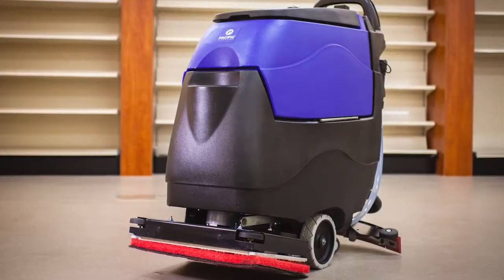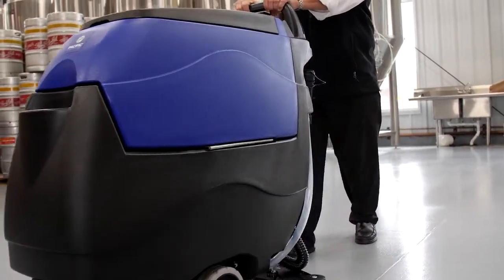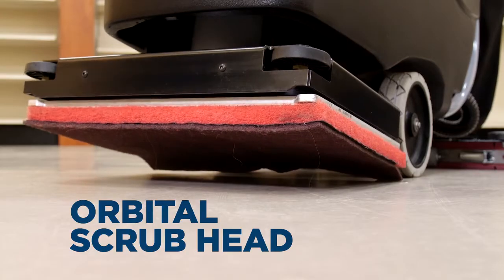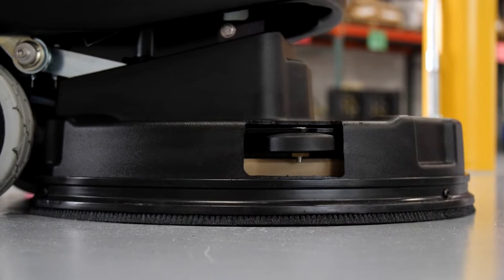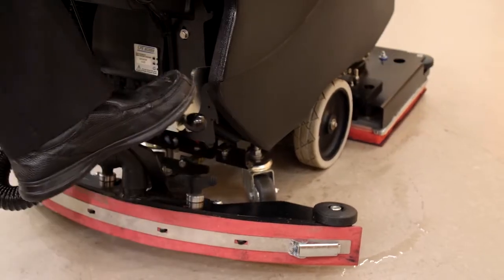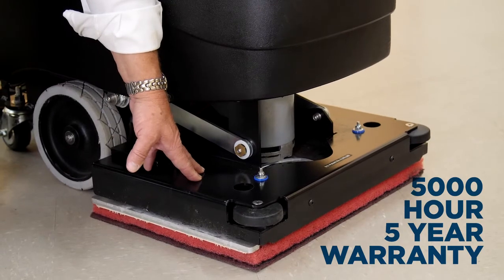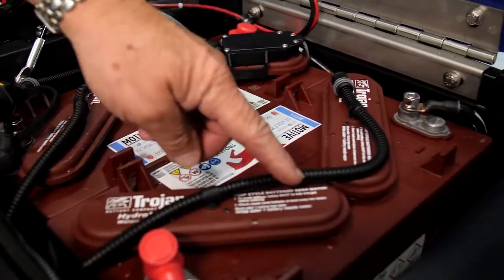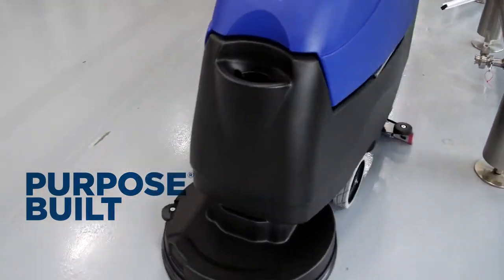Pacific Floor Care S20-24 Auto Scrubber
The Pacific Floorcare™ line of scrubbers is a simple, concise product family.
Should you be a cleaning contractor or an in-house cleaning department,
the choice to go with one of these affordably priced scrubbers is a smart one. The S-20 orbital head scrubber comes standard with traction drive,
has top of class features and is Purpose Built™